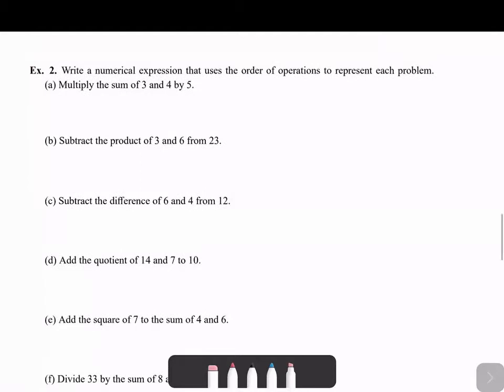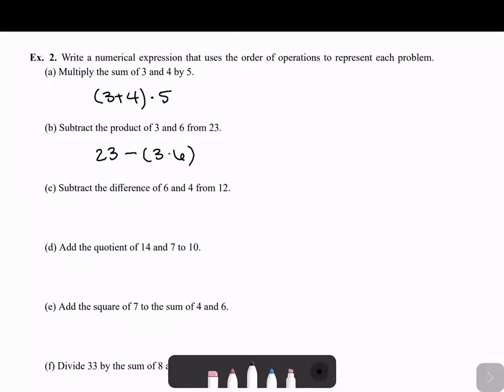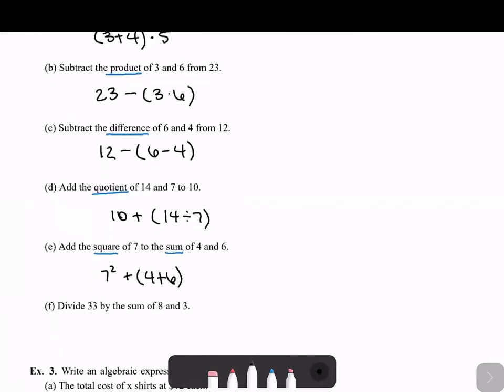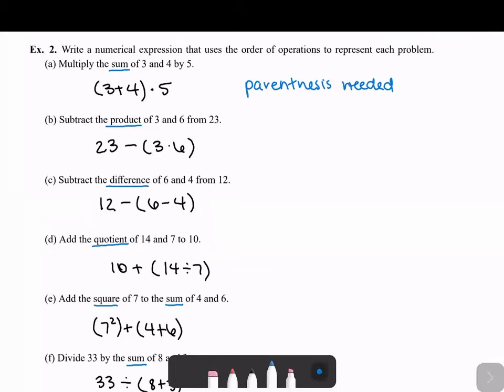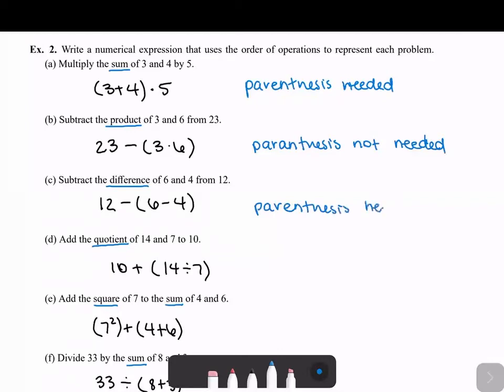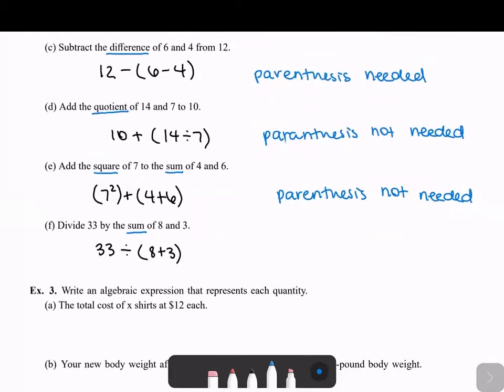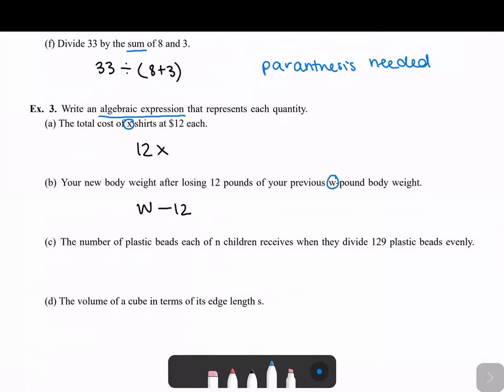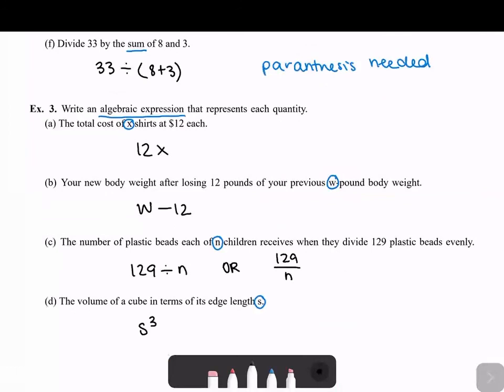TTU Math 2370 Section 4.2/4.3 Video 3